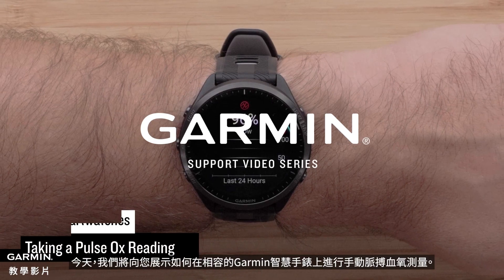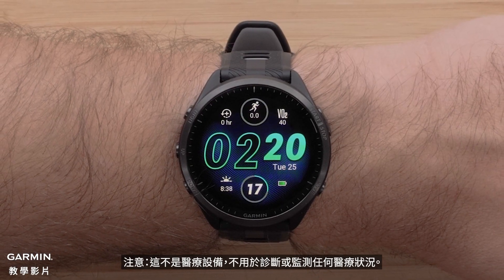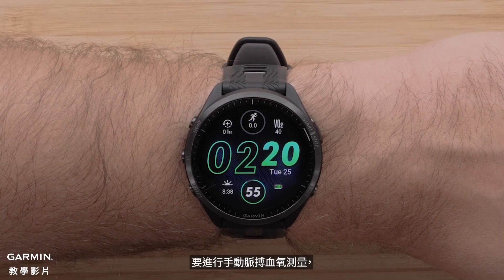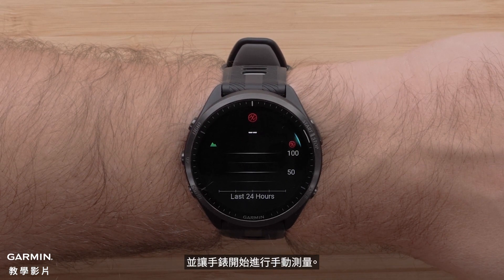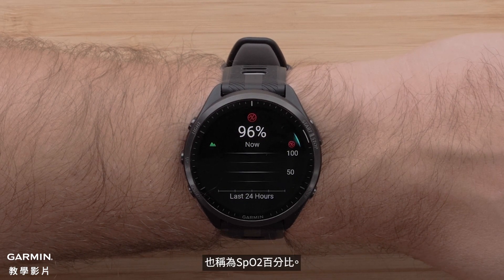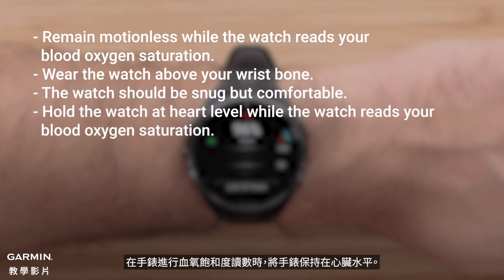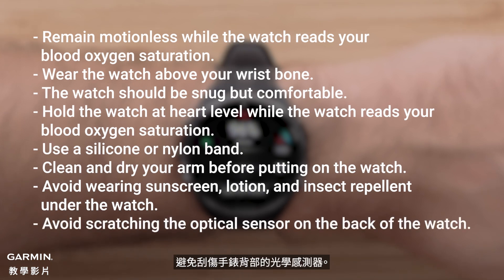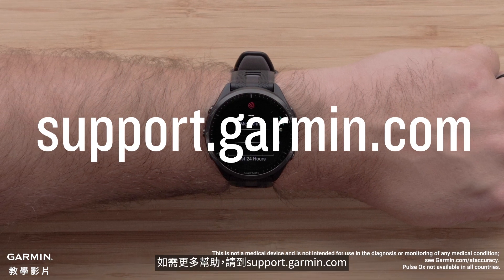【教學】Garmin 智慧腕錶 | 進行脈搏血氧測量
在這影片中，學習如何使用Garmin智慧手錶進行手動測量血氧。存取Pulse Ox小工具，啟動測量，解讀SPO2百分比。獲取準確結果和正確使用的提示。
掌握在Garmin手錶上進行健康監測的脈搏血氧測量。

▶時間戳記：

0:00 - 開頭介紹
0:38 - 存取畫面
0:53 - 進行測量
1:08 - 不穩定數據的提示
1:47 - 結語